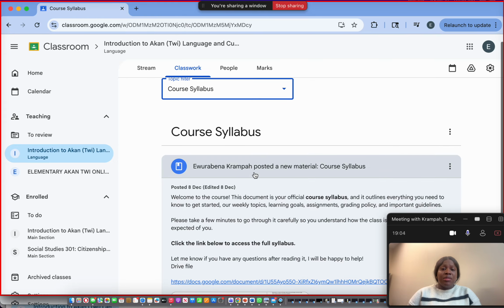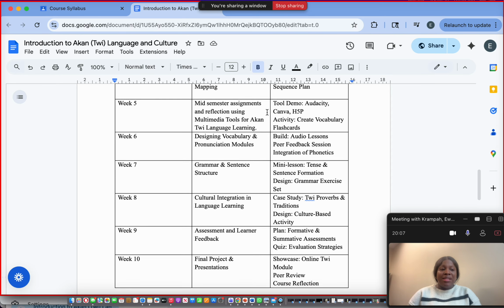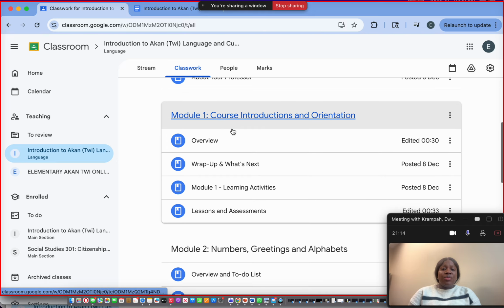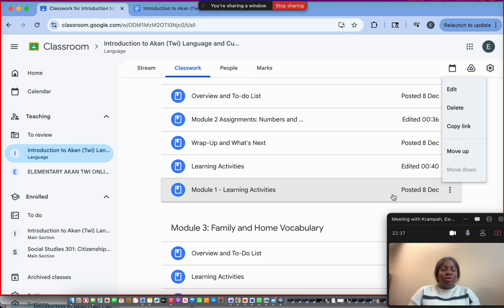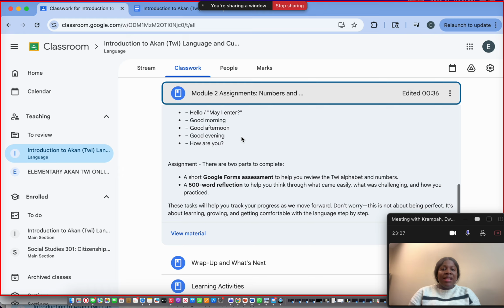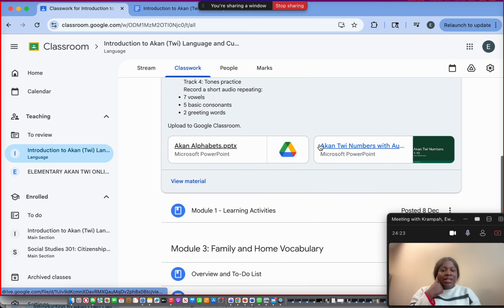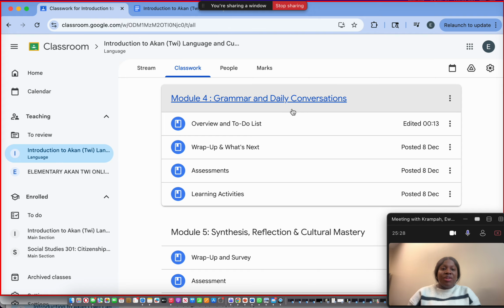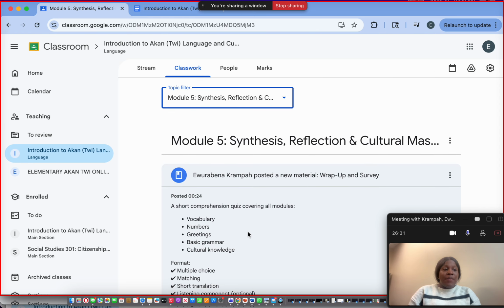Akan 1110 Introduction to Akan (Twi) Language and Culture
Screencast Tour: Introduction to Akan (Twi) Language & Culture Google Classroom Course
In this short screencast, I walk you through the Google Classroom course I designed to help beginners learn the Akan (Twi) language and explore the rich culture of Ghana. You’ll get a quick overview of the course layout, weekly modules, multimedia lessons, pronunciation activities, cultural videos, and interactive assignments created to support new Twi learners.
Whether you’re learning Twi for travel, personal heritage, study abroad, or cultural curiosity, this course provides an accessible and engaging starting point. Enjoy the preview and feel free to join the learning journey!